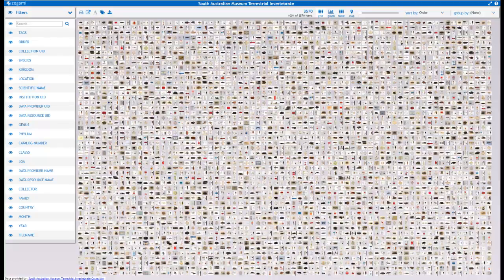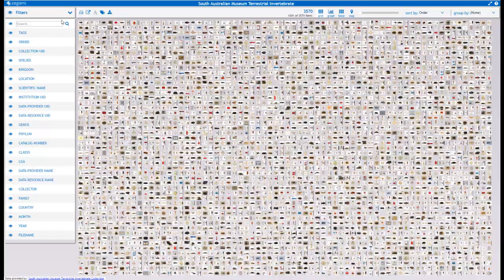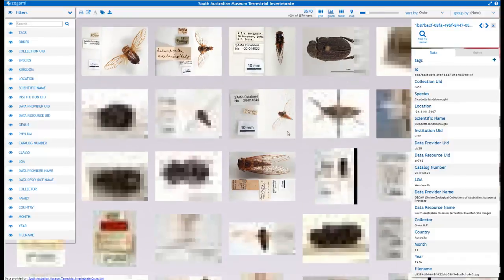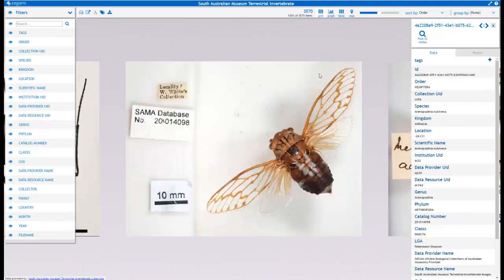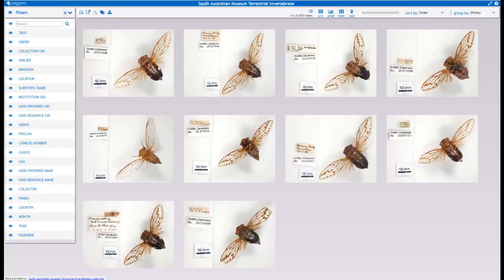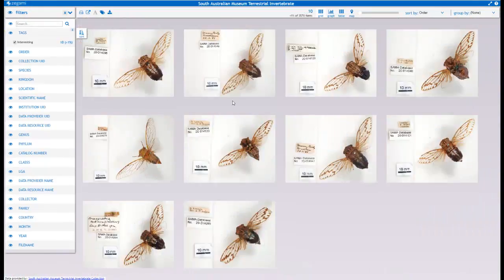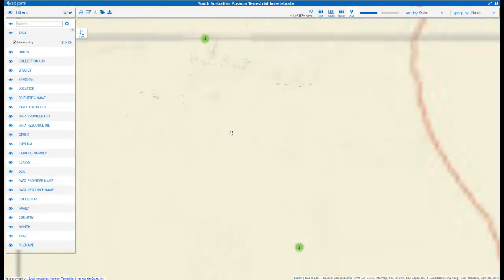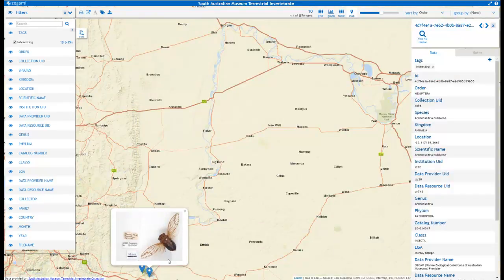South Australian Museum of Terrestrial Invertebrate Collection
A collection of terrestrial invertebrates curated by the South Australian Museum.